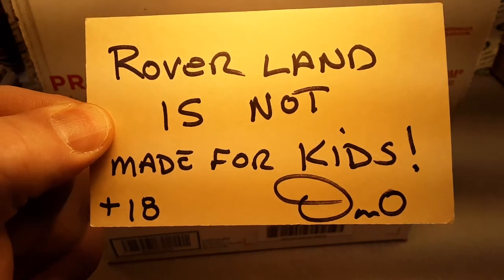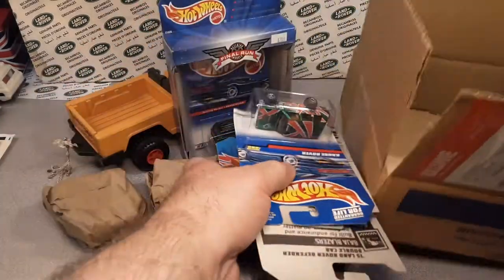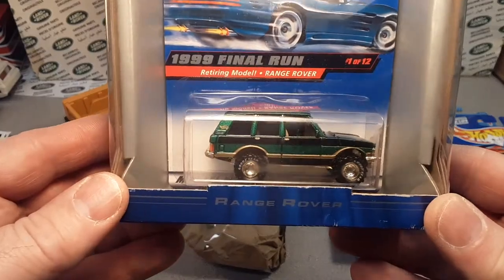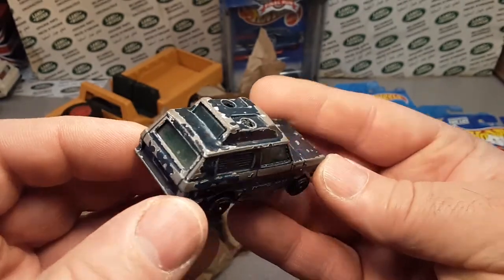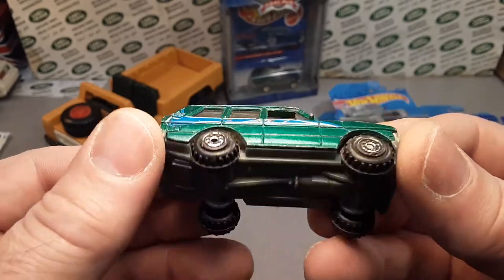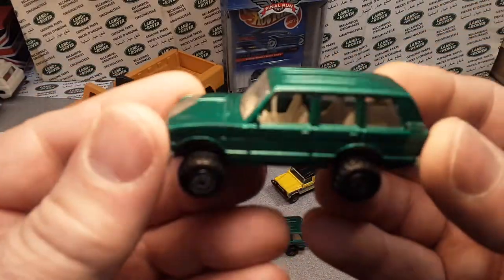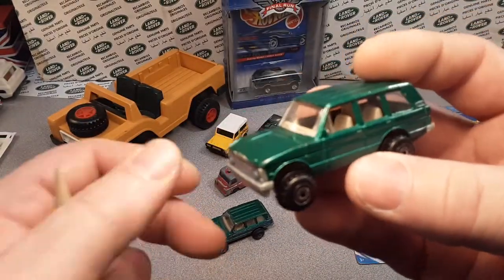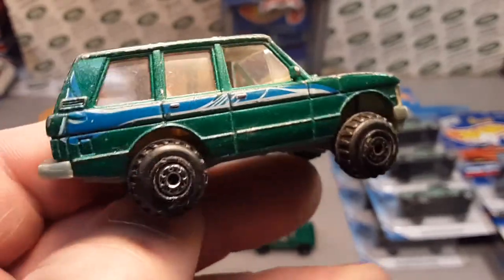Rover Land Trade box from Dean T. Hotwheels, Matchbox, MORE!!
Rover Land   Trade box from my friend, Dean Tisdale, from Wisconsin!!
Awesome, some great rovers from a fellow diecast collector!!
Thanks a lot Dean!!

My Address:
Dan Winchell